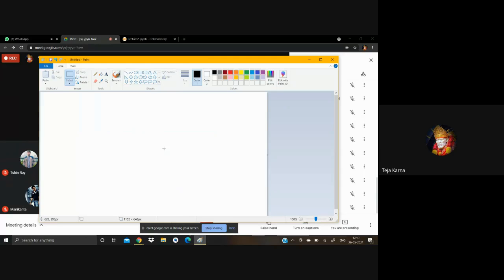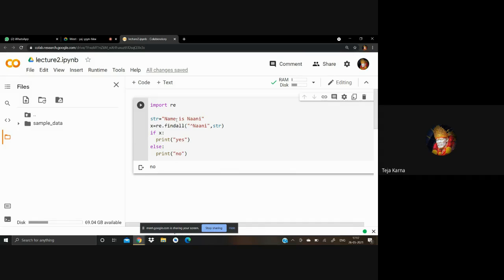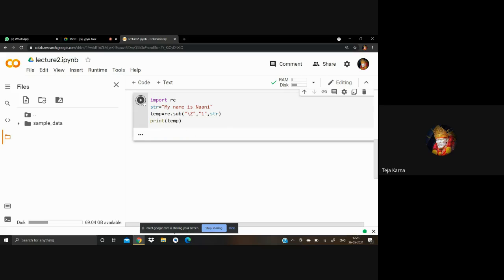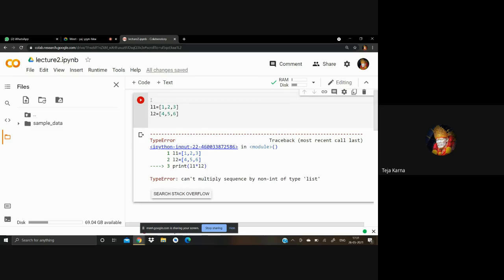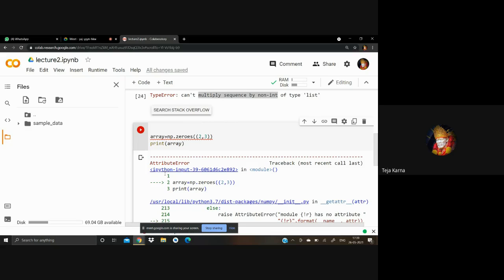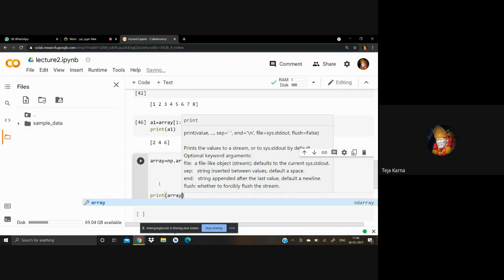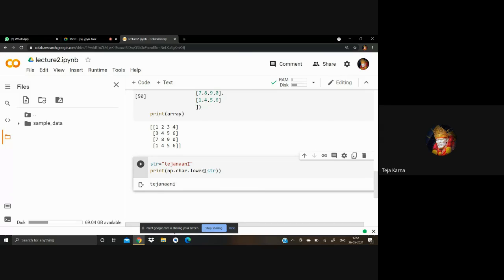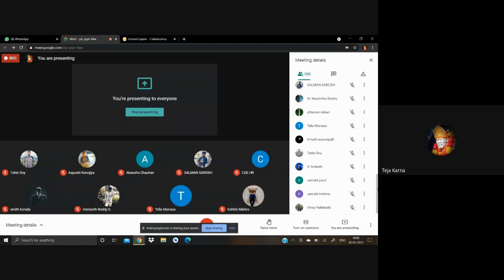Machine Learning Training For Beginners || Day 2 || CAREER DREAMS EDUCATIONS || TECHNOPHILIA1.0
Hey Guy's❗

yxj yyyn hkw 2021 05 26